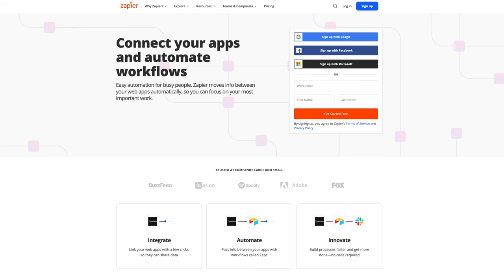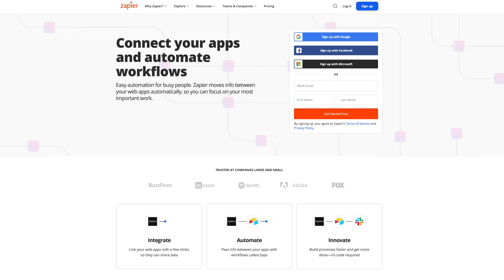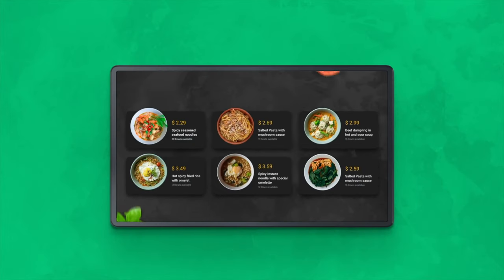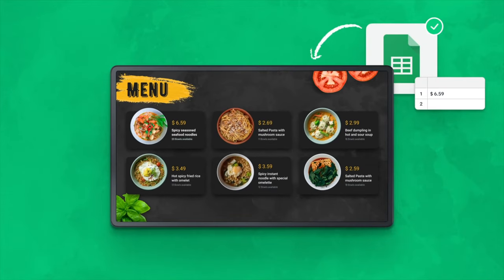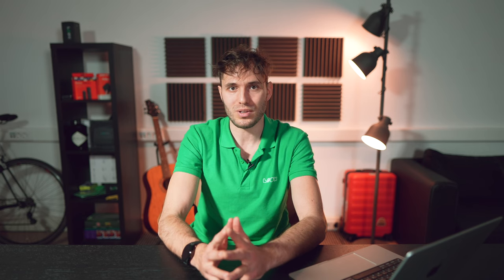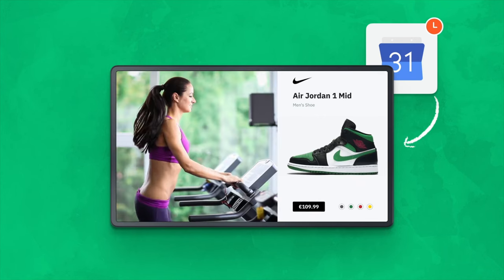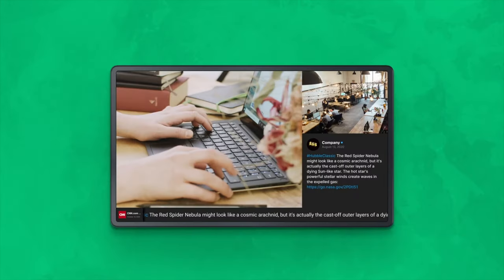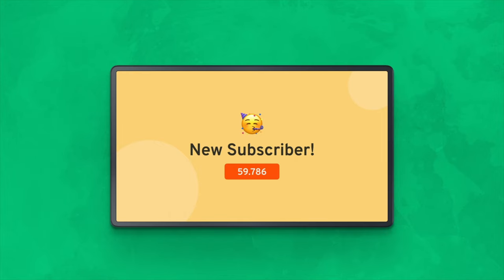External triggers is a way to change a content on your Digital Signage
We have created a super-feature called Actions using which you’re able to temporarily or permanently change the state of the layout (data of widgets, layers, or location of new content) by execution of a requests or by integration inside of the Zapier platform. And today I want to show you how it works using the example of several common cases.